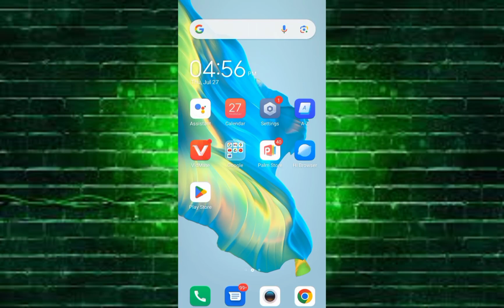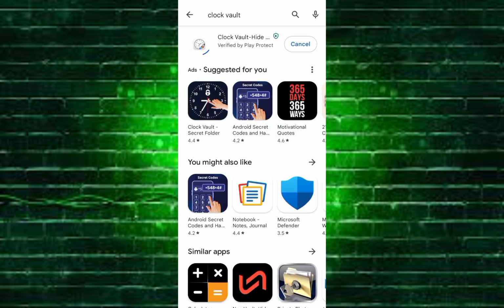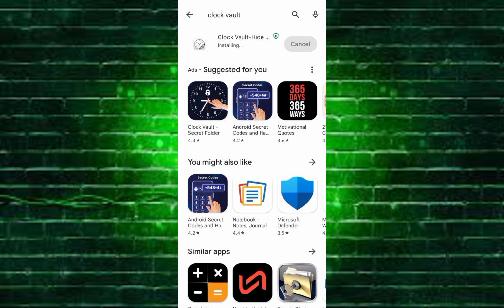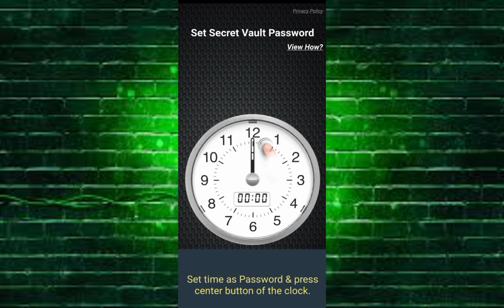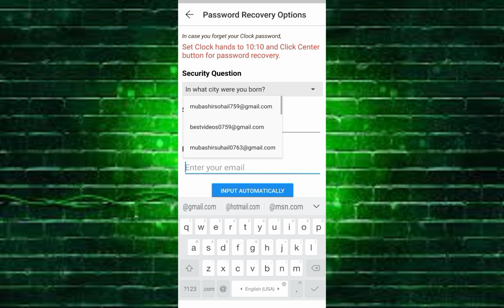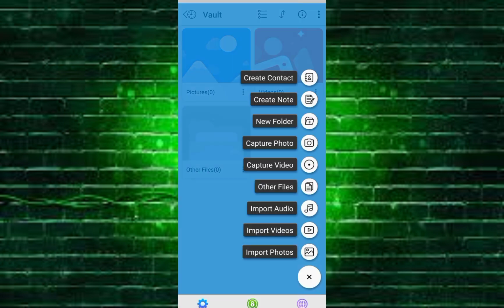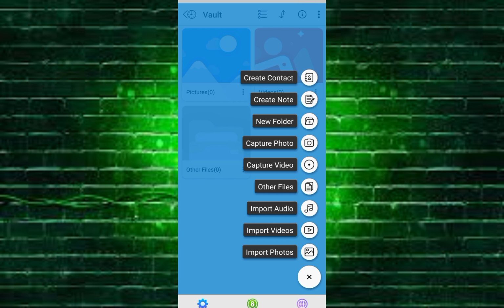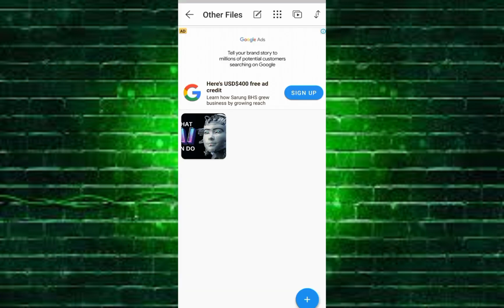How to Hide Photos and Videos on Andoride 🔒privacy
Welcome to the Mubashir Sohail YouTube channel! In this tutorial, we'll show you the most effective and up-to-date methods to keep your personal photos and videos secure on your Android mobile device in 2024.Also cover following quiries
lock gallery app, hide a picture, hide photos from gallery, app to hide photos and videos, google photos private album, locked folder in google photos, lock photos and videos with PIN code, How to hide gallery photos on Android, How to lock photos in gallery of android device

Privacy is essential, and we've got you covered with easy-to-follow steps and the latest techniques to ensure your sensitive content remains hidden from prying eyes.

In this video, you'll learn:
- Introduction to the importance of privacy and securing your media files
- Step-by-step guide on using built-in features on Android to hide photos and videos
- The best third-party apps for enhanced privacy and additional security layers
- Tips and tricks to prevent accidental leaks and unauthorized access
- A sneak peek into future advancements in mobile privacy

Join us as we explore the latest tools and methods to safeguard your cherished memories without compromising convenience.

Stay protected and in control of your media with Mubashir Sohail!